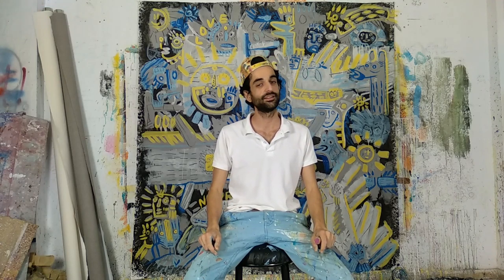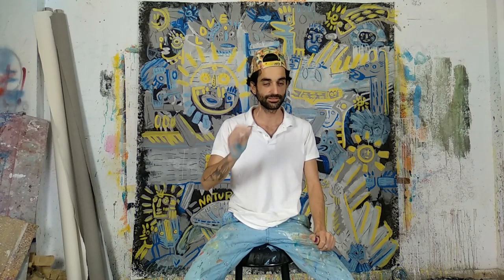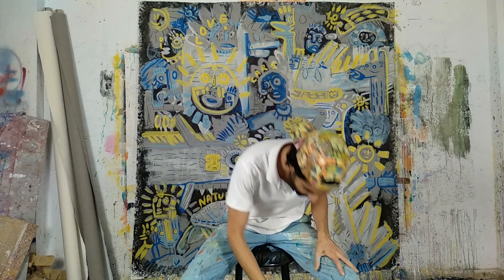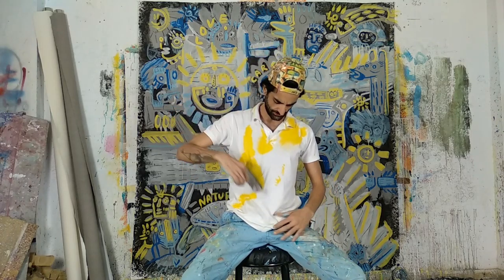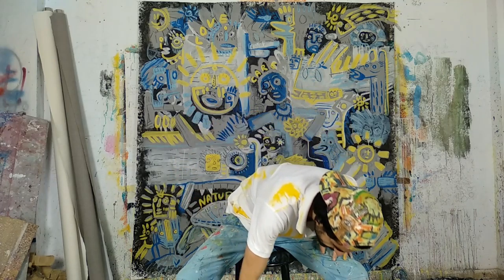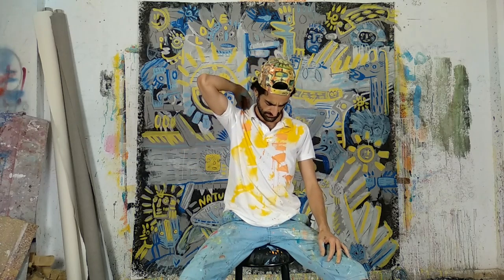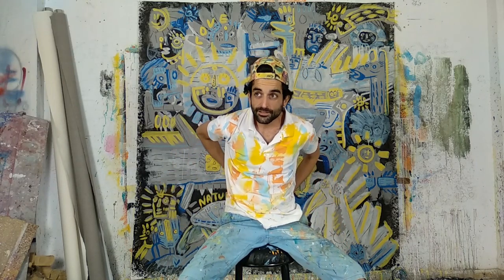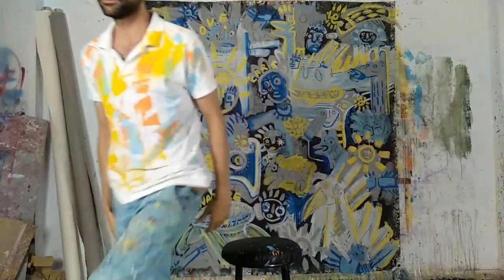How to paint a t-shirt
T-shirt,
Paint
Art
Decorative
Decorating,
Decoration,
Abstract,
Art,
Pollock,
Expressionism,
Expressive,
Manualidades,
Hand made